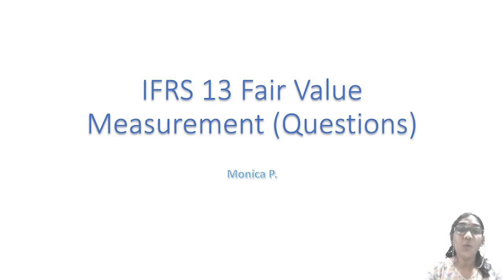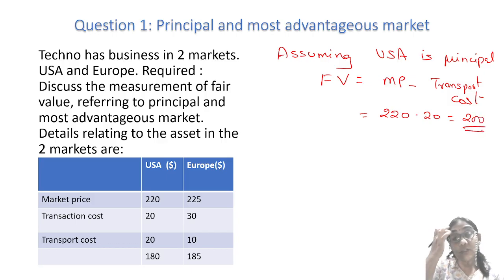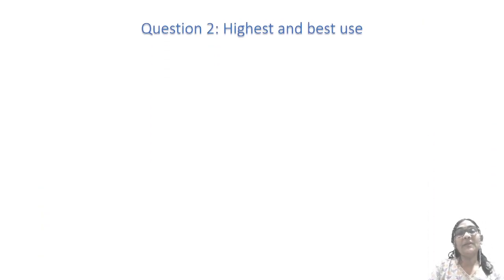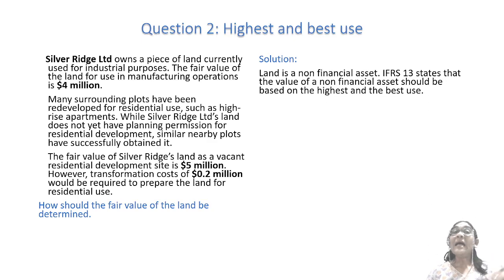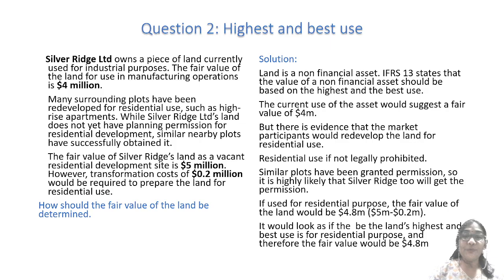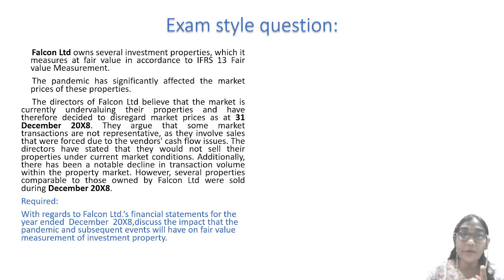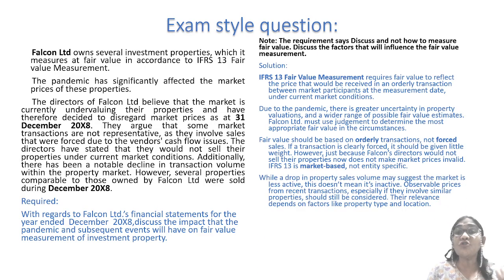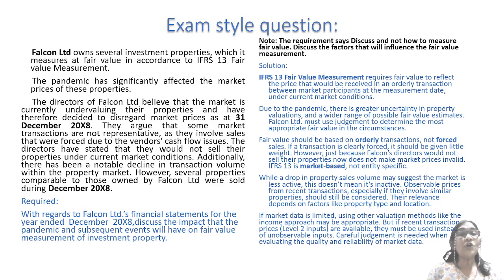IFRS 13 Fair Value Measurement Questions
Application of concepts of IFRS 13 Fair Value Measurement.